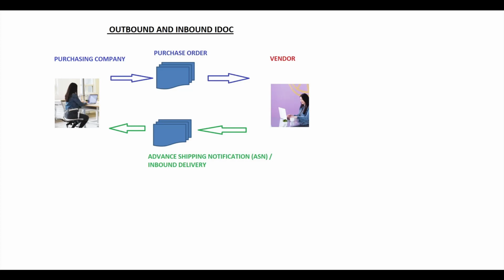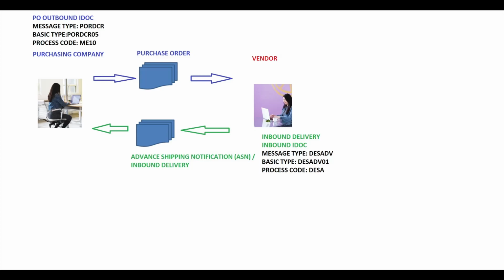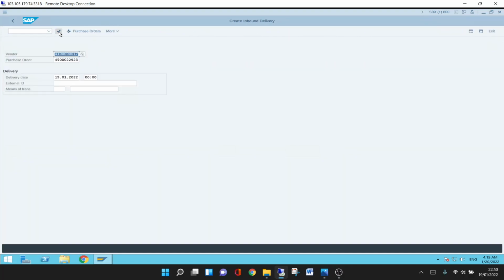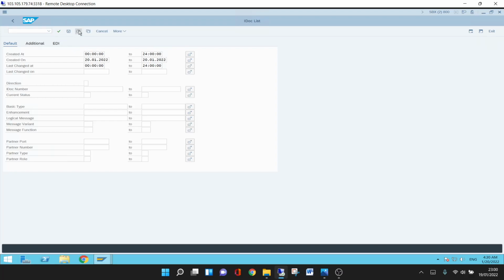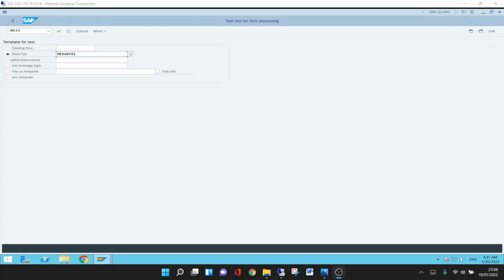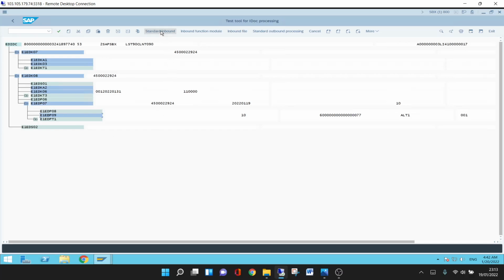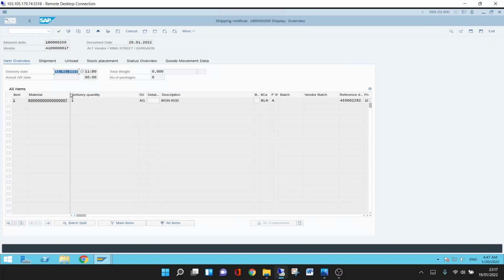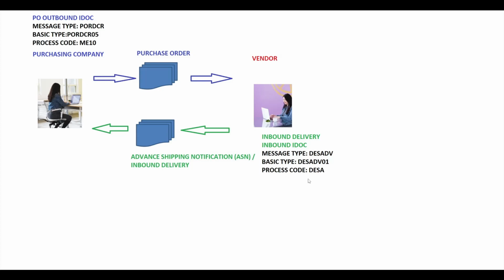SAP IDOC Outbound and Inbound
SAP Outbound and Inbound IDOC for PO and Inbound Delivery